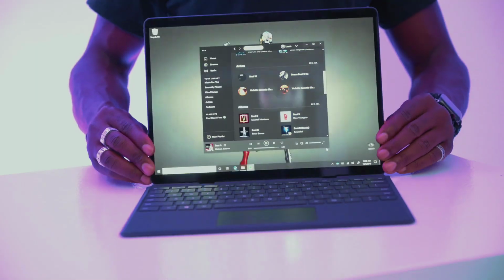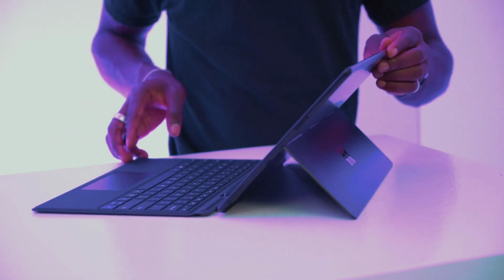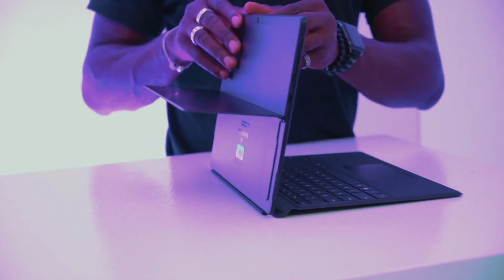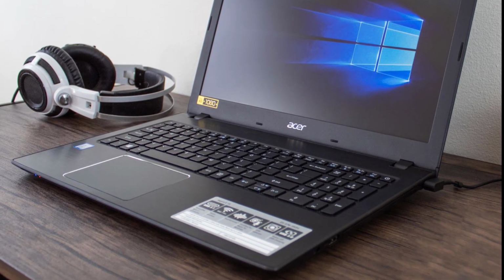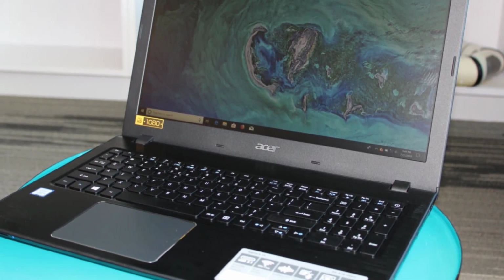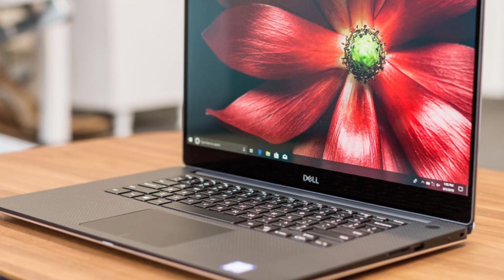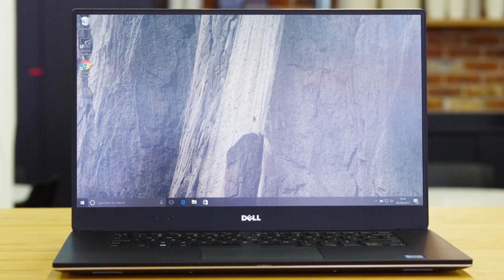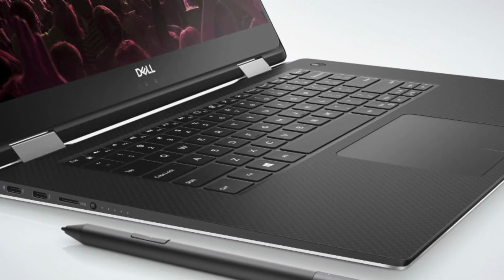Best Laptops of the year for Programming (Computer Science & Coding)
► Links to the Best Laptop for Programming listed in the video ◄
5. ASUS P-Series P2440UQ-XS71: (Amazon)
4. Microsoft Surface Pro: (Amazon)
3. Acer Aspire E15: (Amazon)
2. Dell XPS15: (Amazon)
1. Lenovo ThinkPad E570: (Amazon)

If you are just starting off with programming as a student or you are a software engineer for a well-established firm or you are an entrepreneur building something revolutionary by coding, a laptop is what you need to program all your ideas into reality.

In this video, we're gonna be checking out the top 5 best laptops for programmers in the market today. You can find links to the products in the description. if you've got another product in mind that you would like us to review, please comment down below, we'll look into it as soon as possible, and let you know how it compares to the items listed in this roundup. Whether you're computer science student, or just need the best laptop for online education, we have something for you in our buying guide